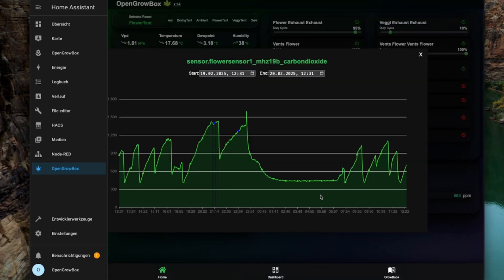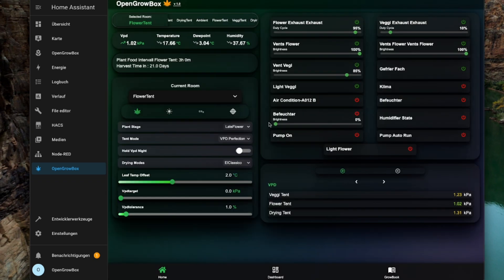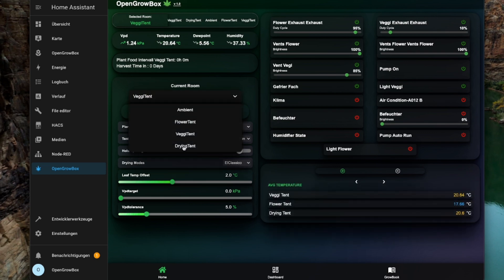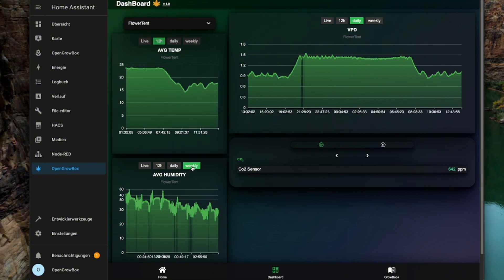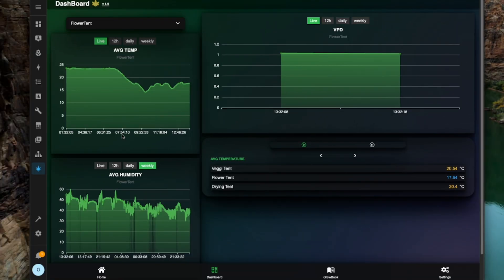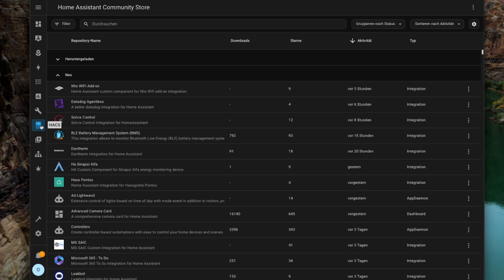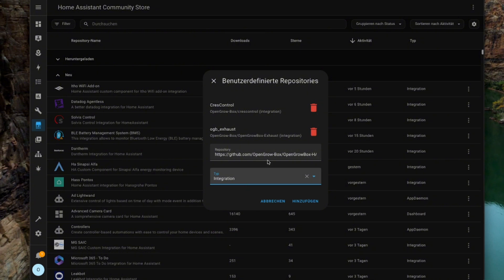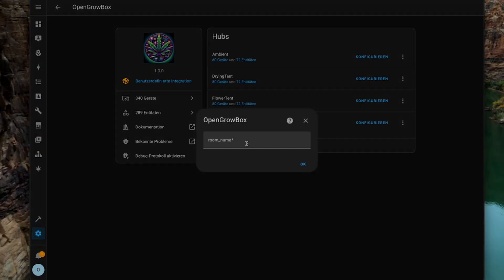Best Smart Growing System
Discover the Latest Updates to the OpenGrowBox Home Assistant Integration!

Our latest release offers seamless integration of your OpenGrowBox system with Home Assistant, enabling you to control and monitor your grow environment directly from your smart home setup.

Key Features:

VPD Control: Automate Vapor Pressure Deficit (VPD) calculations and adjustments.
Device Management: Effortlessly manage humidifiers, dehumidifiers, heaters, coolers, and lights.
Growth Stage Optimization: Tailored settings for Germination, Vegetative, and Flowering stages.
Drying Modes: Post-harvest drying options
CO₂ Management: Maintain CO₂ levels within an optimal range.
Custom Automation: Fine-tune settings using Home Assistant automation scripts.
For detailed information and installation instructions, visit our GitHub repository:

Enhance your growing experience with OpenGrowBox and Home Assistant!